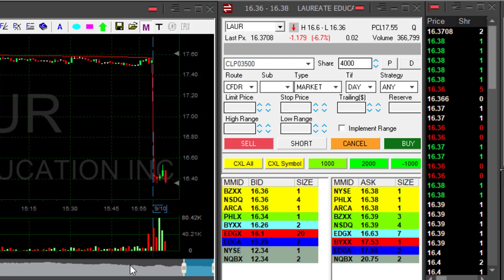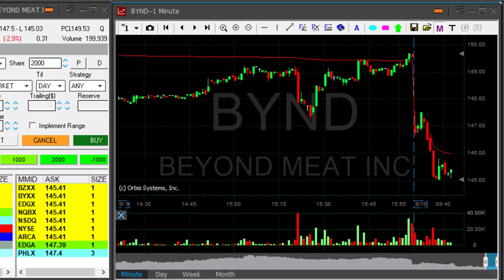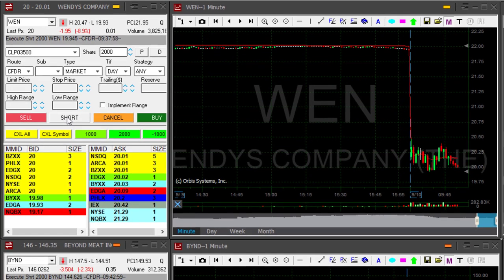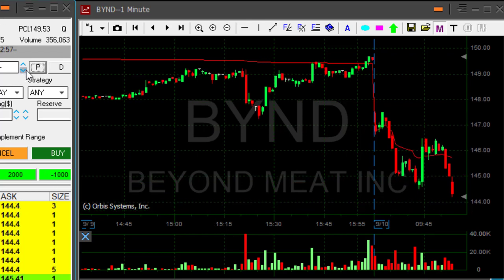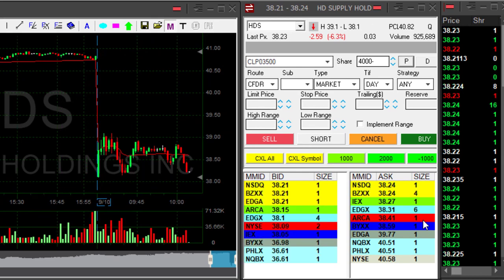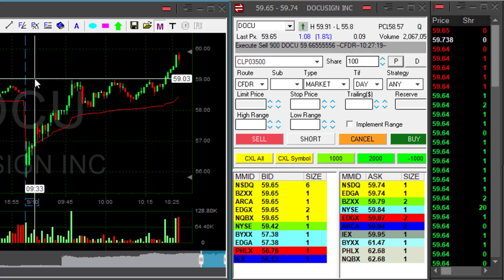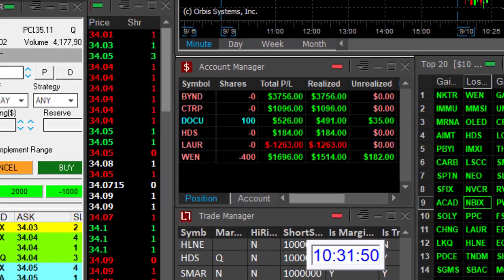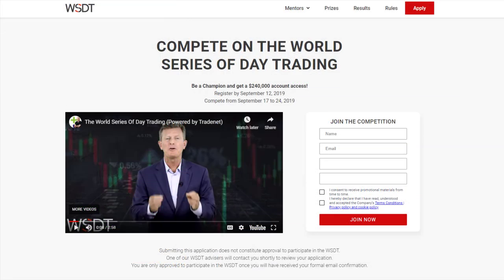Live Day Trading - 6 Trades, $6,000 in Profits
Live Day Trading Stocks - How to make money by day trading stocks -  $6,000 in 62 minutes. Meir Barak day trading live on September 10th. 2019.